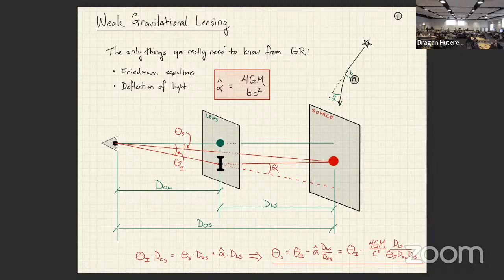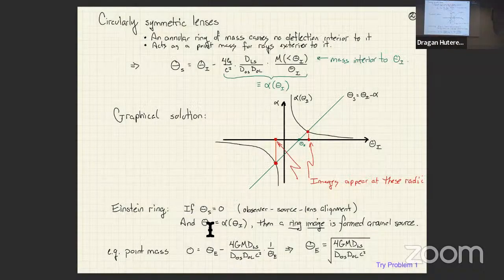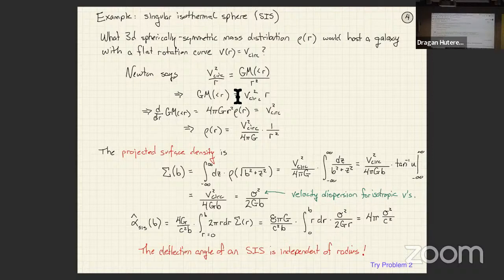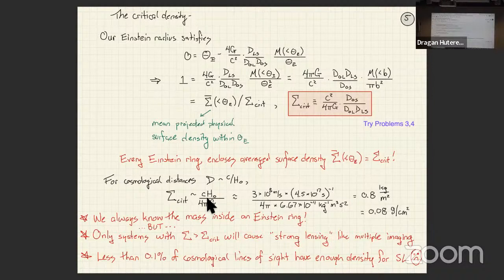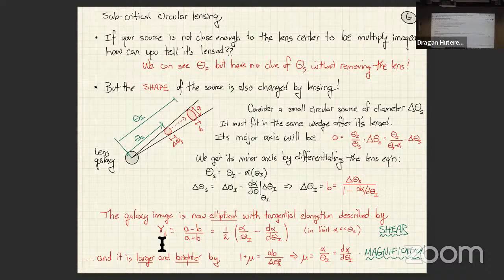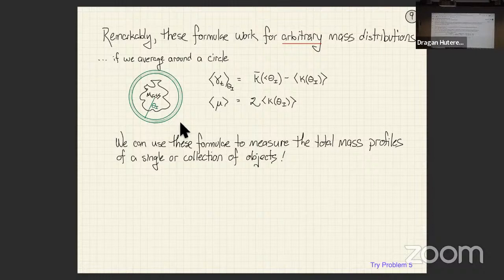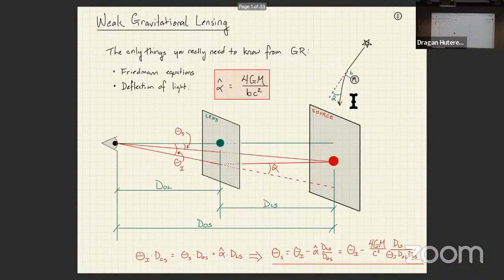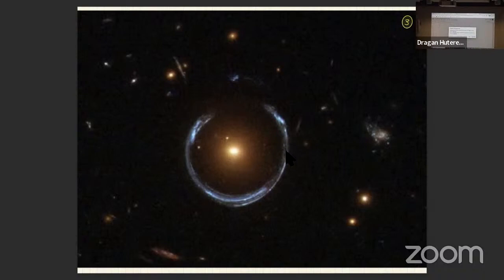Weak gravitational lensing: theory — Gary Bernstein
Lecture by Gary Bernstein given at the Michigan Cosmology Summer School 2023.